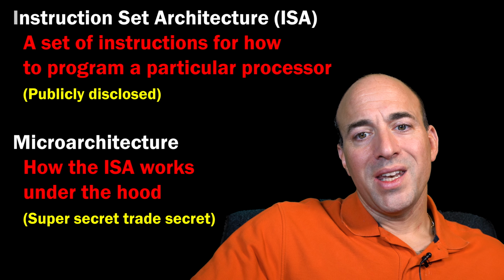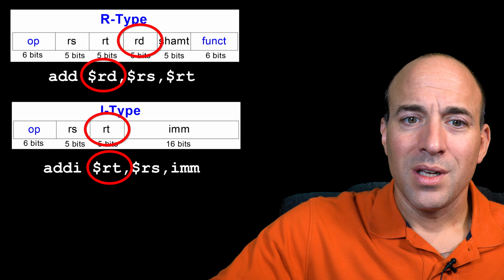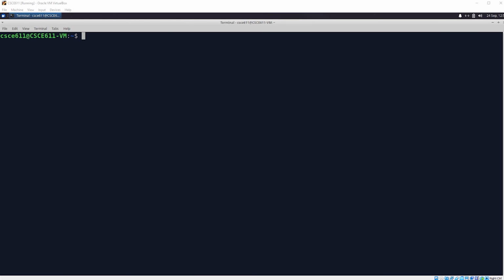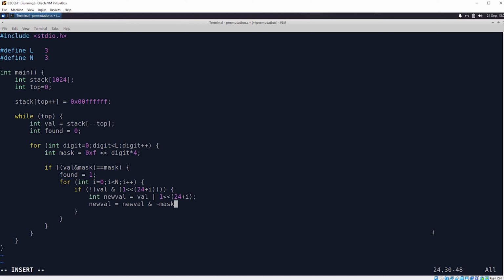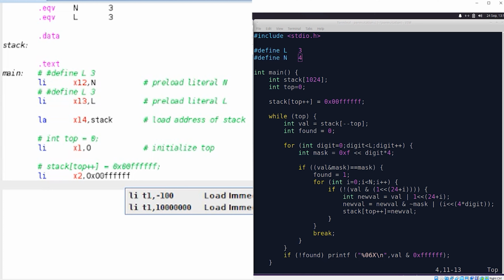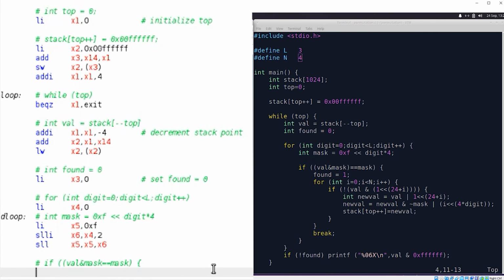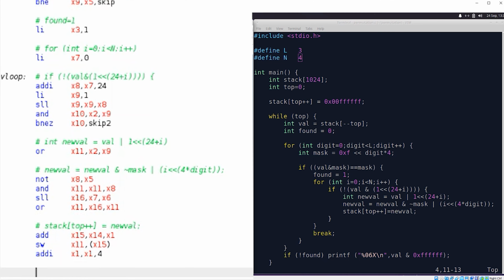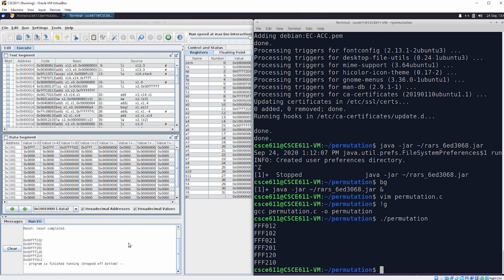CSCE 611 Fall 2020 Lecture 9: RISC-V ISA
In this lecture I cover the RISC-V instruction set architecture.